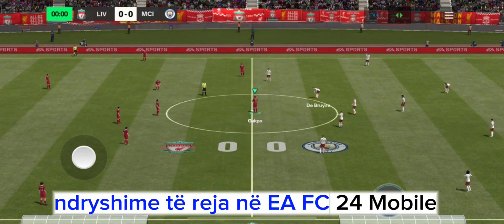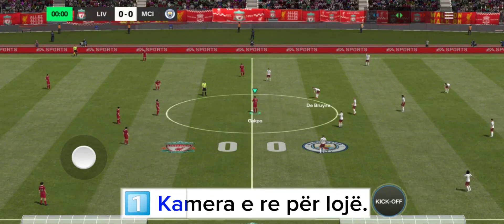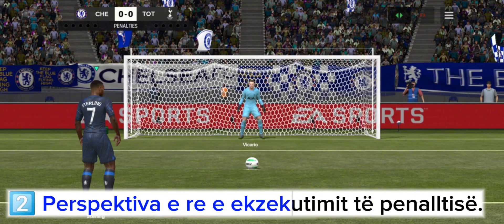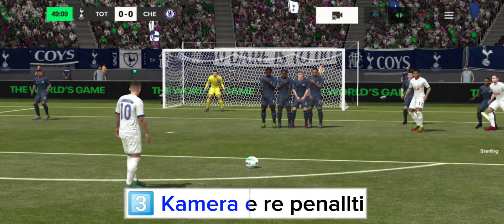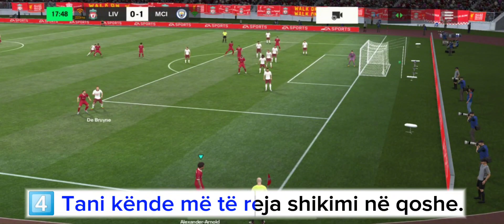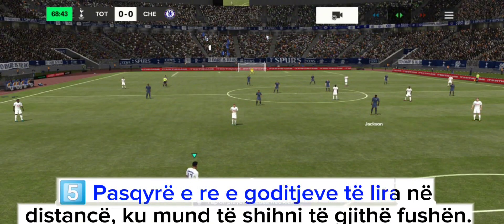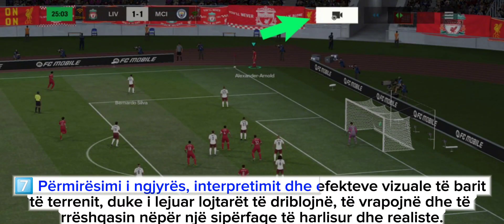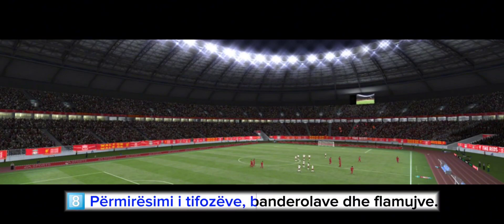EA FC SPORT 24 News features Coming soon Super Update 26 /09)24 🔥 (FIFA mobile Shqip 2024 Mobile)